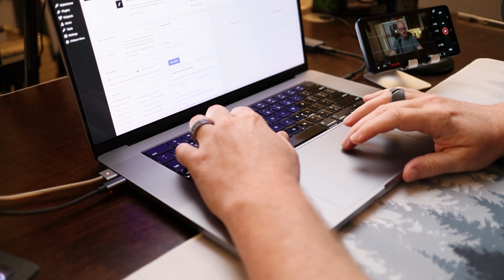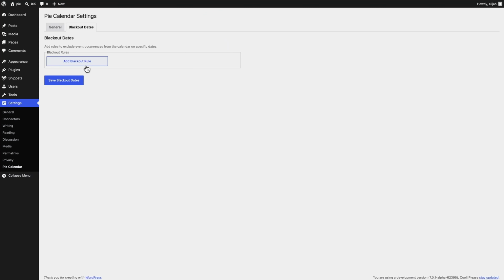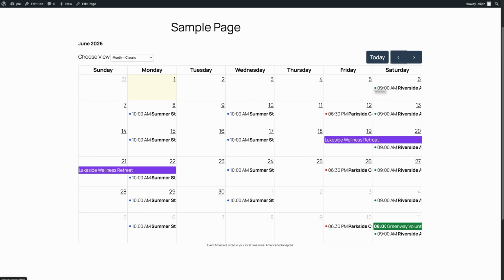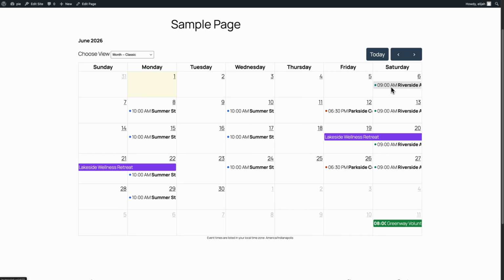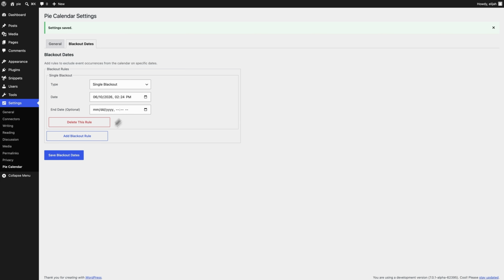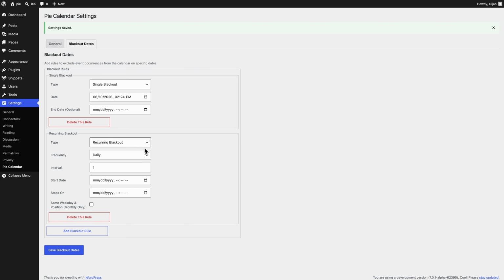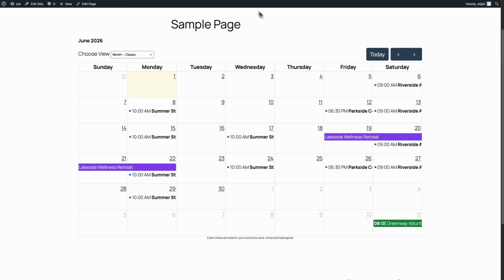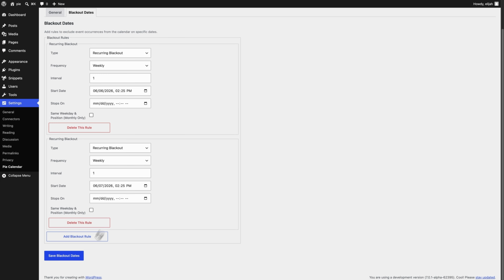Pie Calendar 1.4.0: Global Blackout Rules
Pie Calendar is the simple alternative to more complex solutions like The Events Calendar. In version 1.4.0, we have introduced Global Blackout Rules, allowing you to designate specific dates (or dates determined by recurring rules) on which to never show events.

This is useful for things like blacking out weekends, holidays, or just a week off from work.

Now available with a lifetime, unlimited site license.